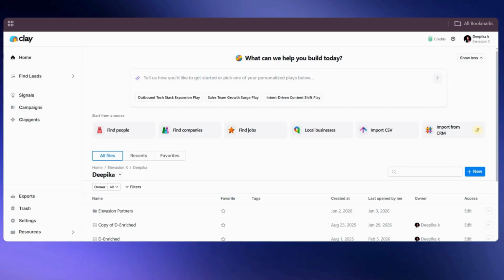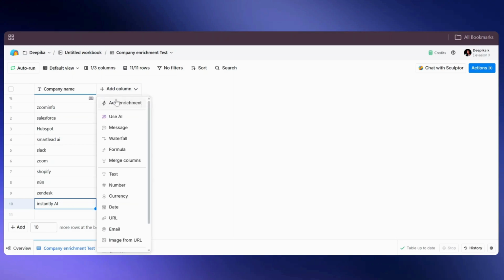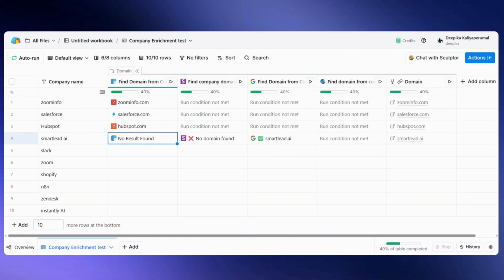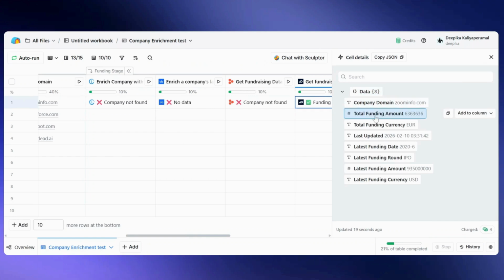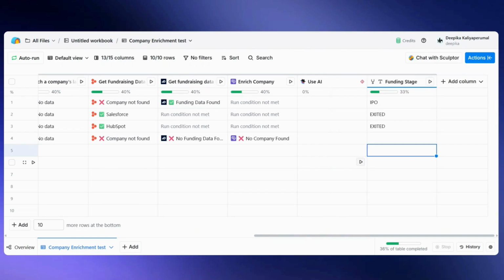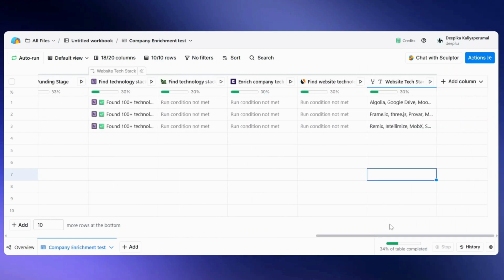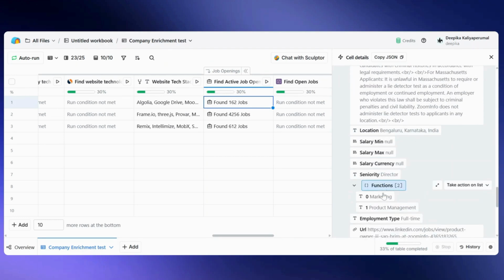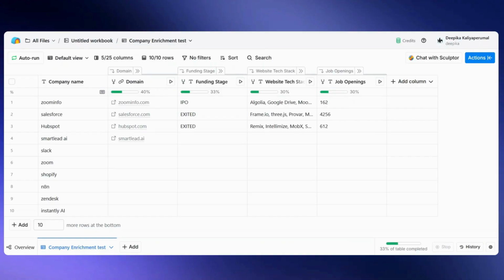CLAY Company Waterfall Enrichment | Explained in simple way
Build an automated Company Intelligence Waterfall in Clay in just 5 minutes. Learn to enrich any company list with domains, funding, tech stacks, and job openings using smart fallback logic.

⏱️ TIMESTAMPS:
00:00 - Hook & Intro
00:35 - What is a Waterfall?
01:07 - Waterfall #1: Company Domains
03:40 - Waterfall #2: Funding Data
07:13 - Waterfall #3: Tech Stack
08:56 - Waterfall #4: Job Openings
11:44 - Pro Tips & Use Cases
12:25 - Wrap Up

Follow in other channels too dude